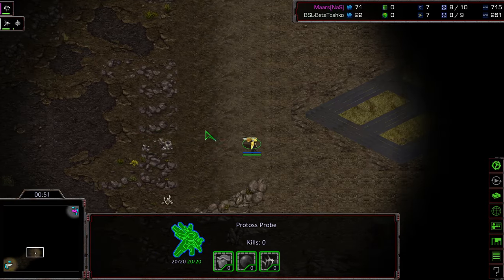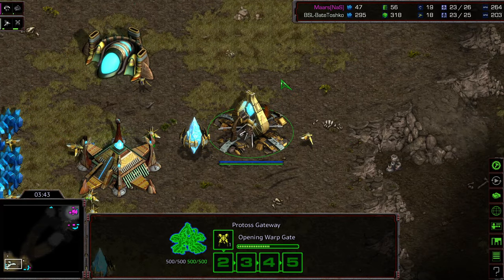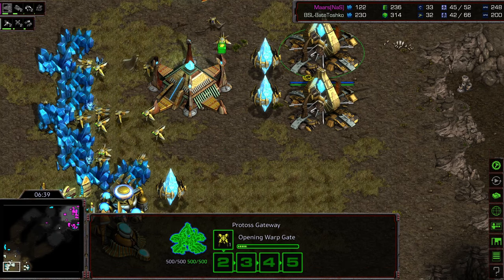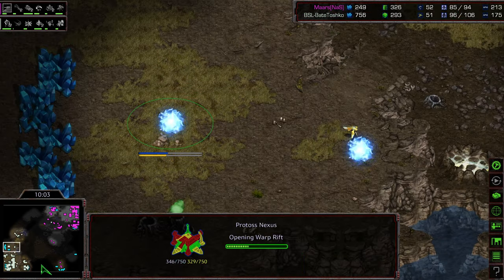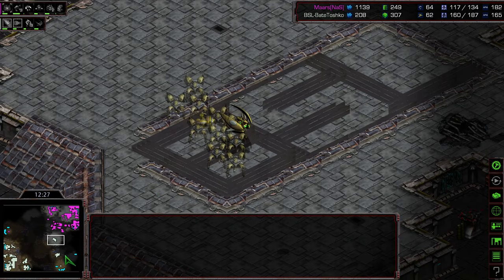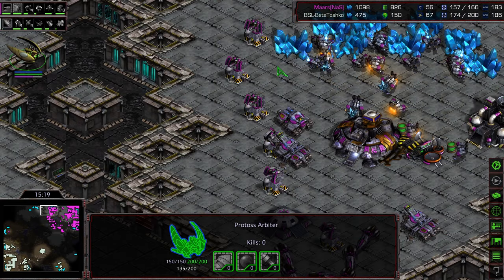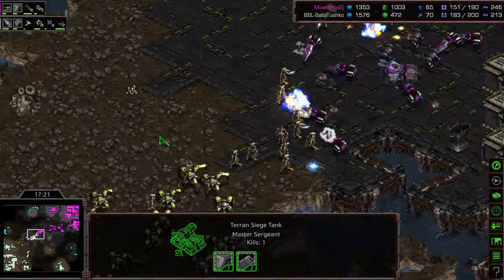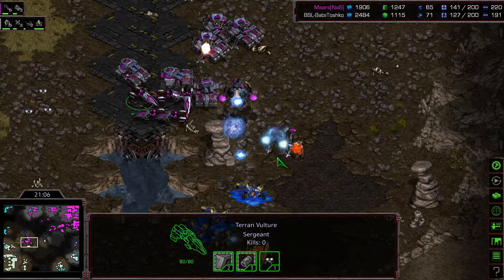BSL 11 Hasuleague Round of 8 Maars v BateToshko game 3